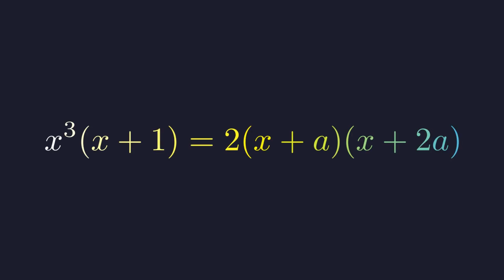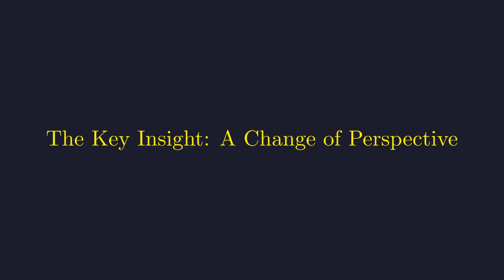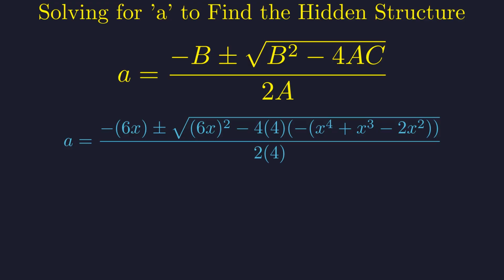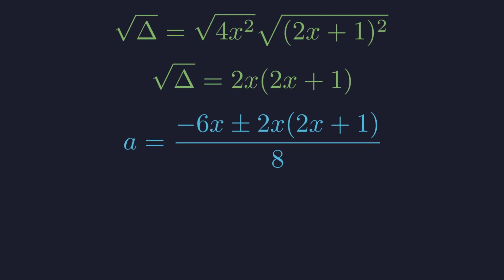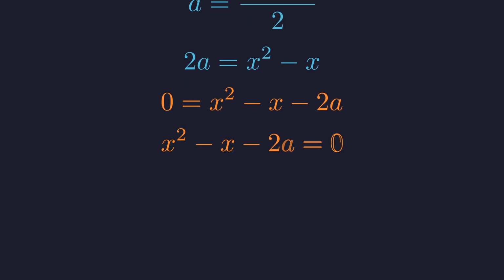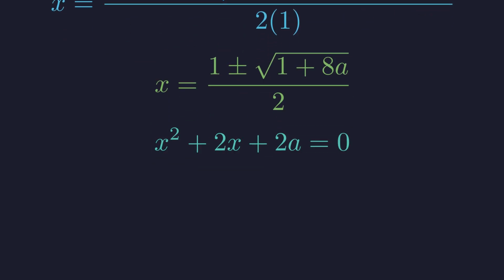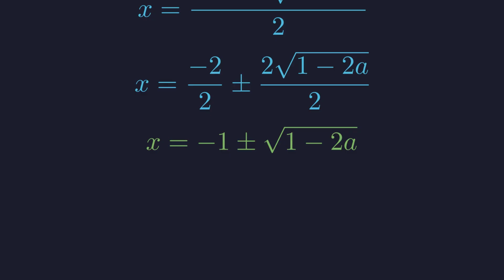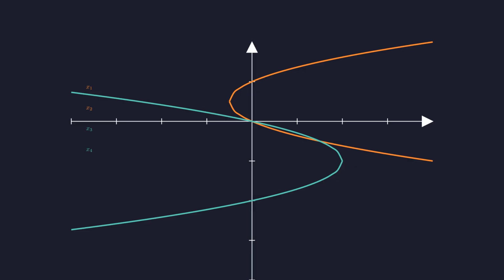How to Solve x³(x+1) = 2(x+a)(x+2a) | Hardest Olympiad Math Problem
This looks like a standard problem from a math competition like the IMO or AIME, but it holds a beautiful secret. Your first instinct might be to expand the quartic equation x³(x+1) = 2(x+a)(x+2a) and stare at the mess, or worse, try to use the general quartic formula. Don't do it!

In this video, we reveal the elegant trick used to solve this "hard" problem—a simple change of perspective that makes everything fall into place. We'll show you how to treat this equation not as a polynomial in 'x', but as a quadratic in 'a'. This single move transforms an intimidating 4th-degree equation into something you can solve with tools you already know.

This is the kind of thinking that separates good math students from great ones. Learn this technique to see problems in a new light and discover the hidden structure that other people miss.

This video is essential for anyone preparing for math competitions (Math Olympiad, Putnam, AIME) or for college students who want to sharpen their advanced algebra and problem-solving skills.

📚 **TOPICS COVERED** 📚
- Math Olympiad Problem Solving Strategy
- Solving Quartic Equations Without The Formula
- Advanced Algebraic Manipulation
- Change of Variables / Change of Perspective
- Factoring High-Degree Polynomials
- Finding Hidden Quadratic Structure
- Analyzing Solutions with Parameters
- Discriminant Analysis
- Visualizing Solution Sets